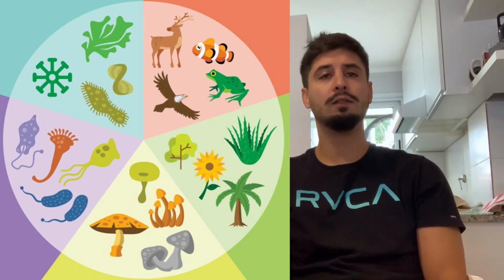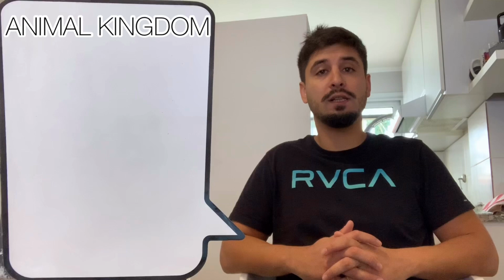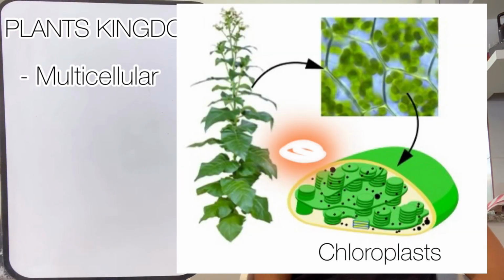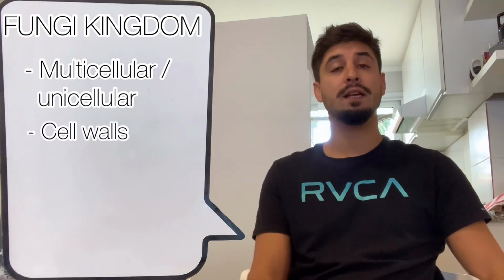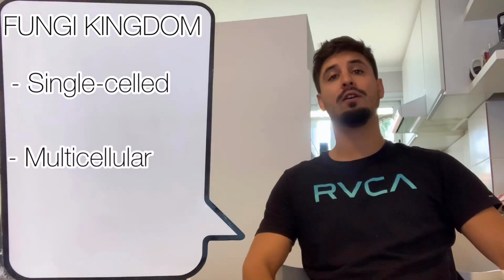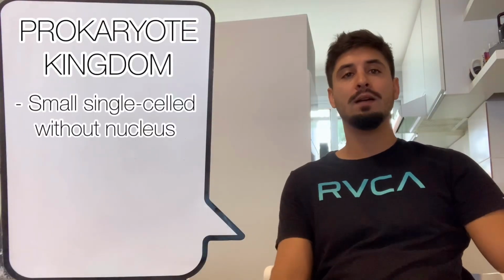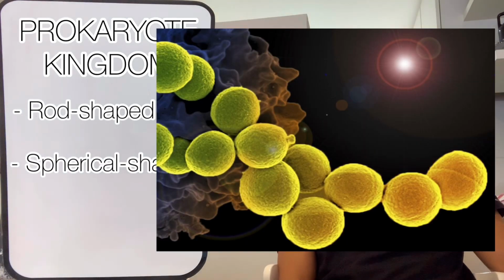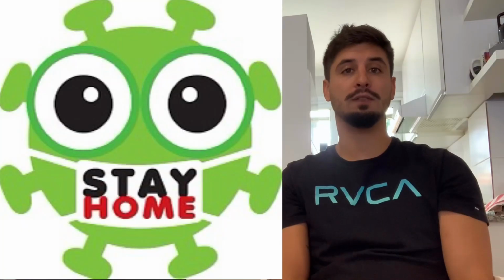The Five Kingdoms IGCSE biology